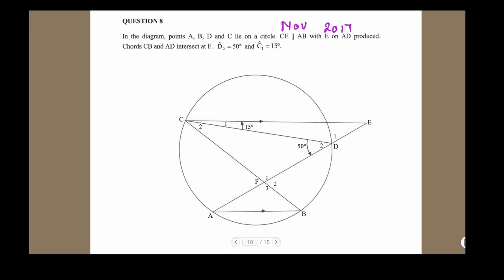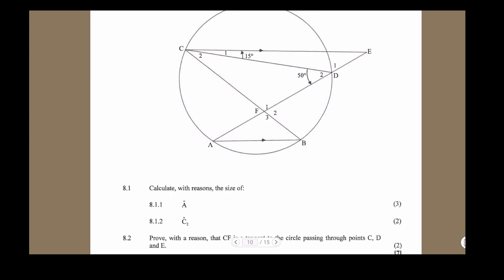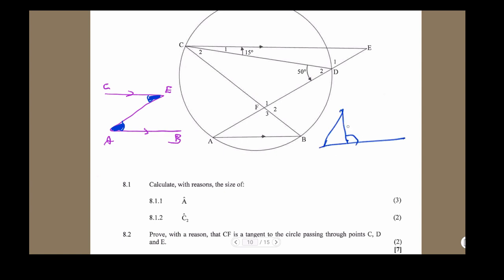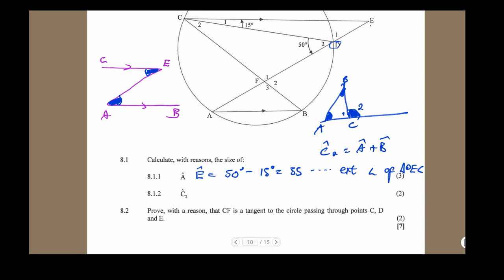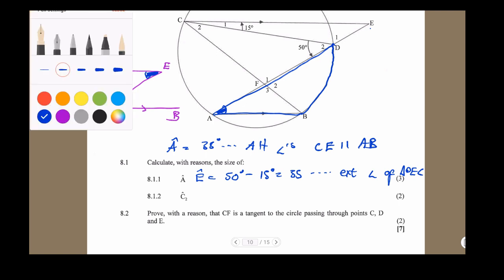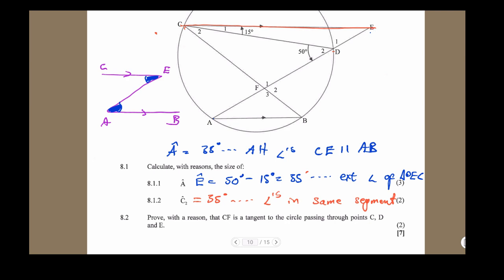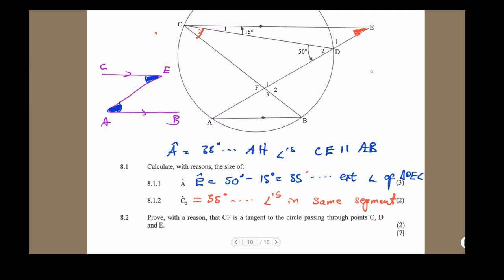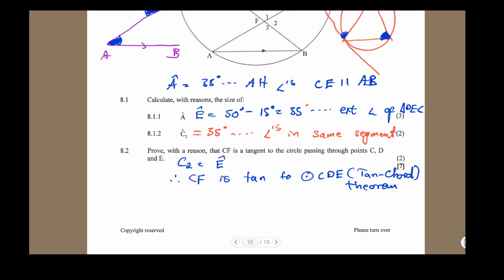Grade 11 and 12 Euclidean Geometry